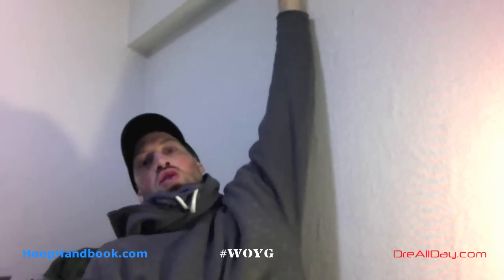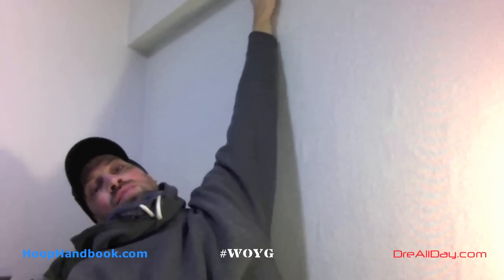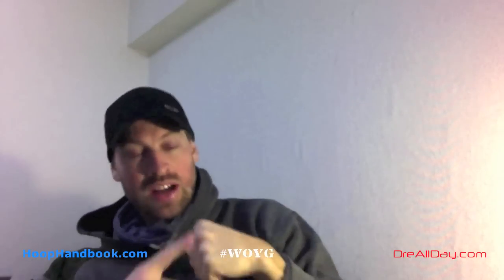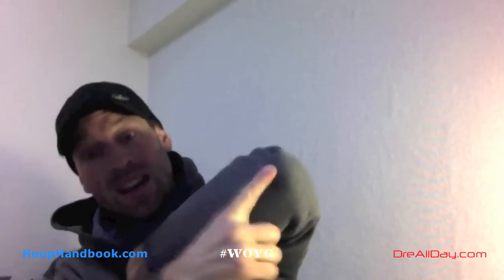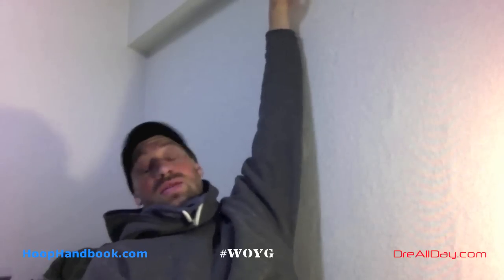How Exactly, Do I Measure My Vertical? | Dre Baldwin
Dre Baldwin talks about How Exactly, Do I Measure My Vertical?